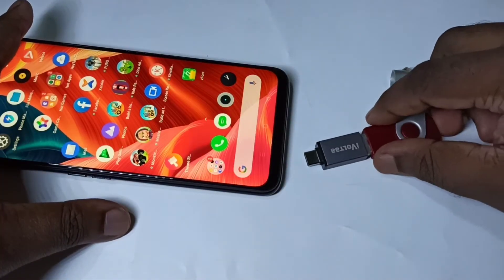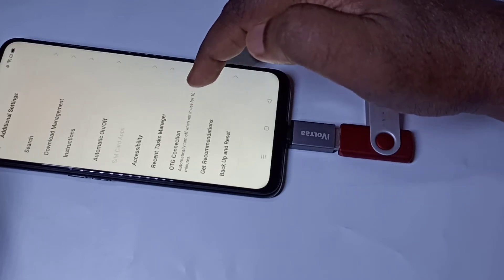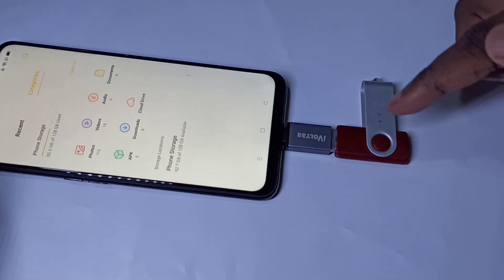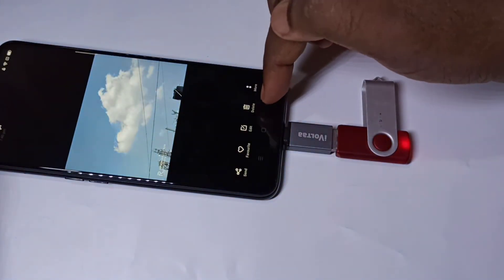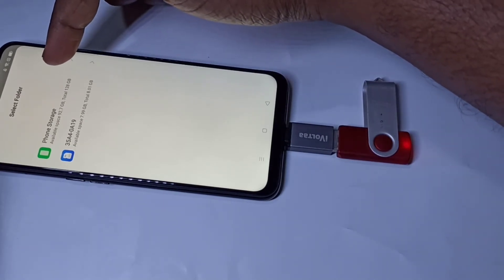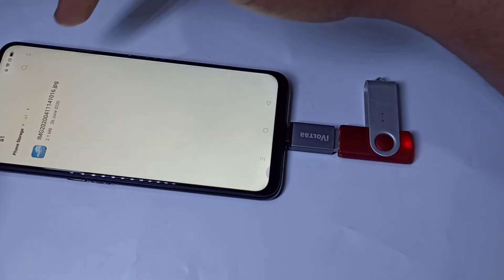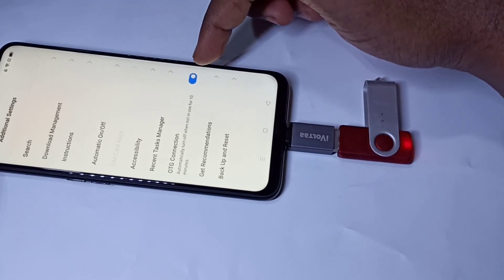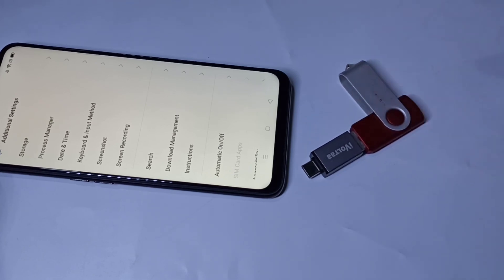Realme Narzo 10A How to Enable and Use USB OTG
Connect USB Pendrive or Flash drive to Realme Narzo 10 A